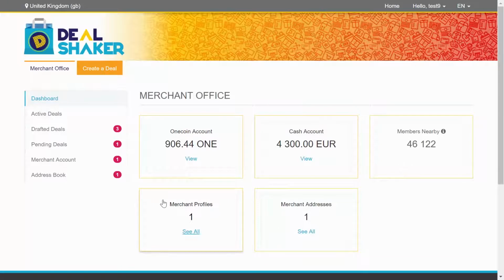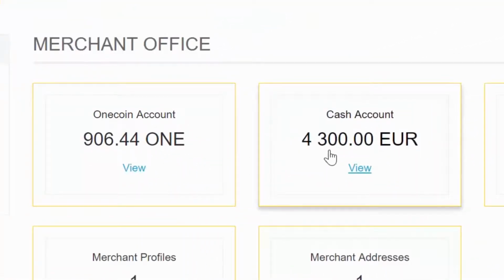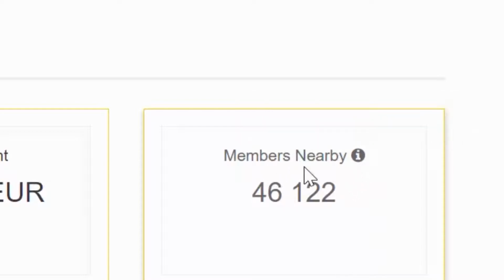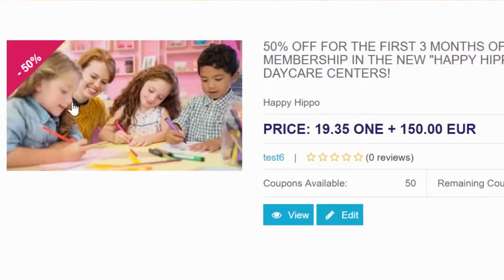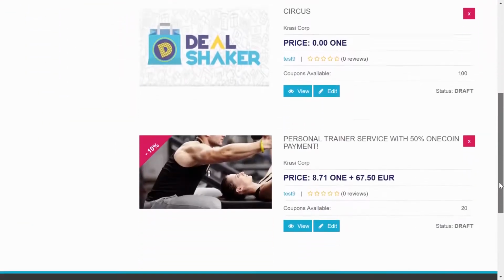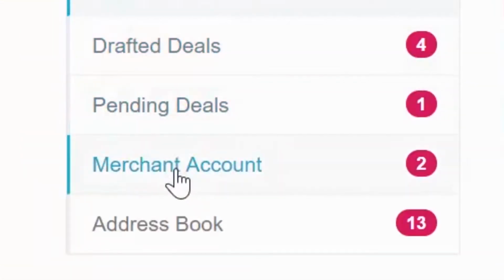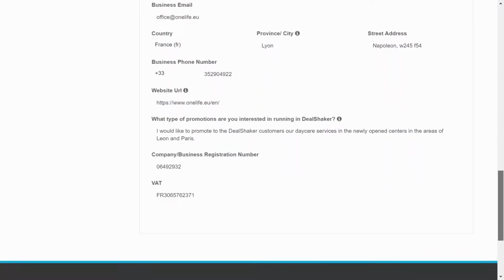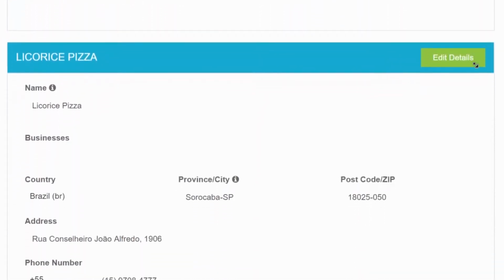DealShaker Tutorials - Merchant Office Overview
DealShaker is a virtual advertising platform that empowers both merchant to consumer and consumer to consumer product and service deal promotions.